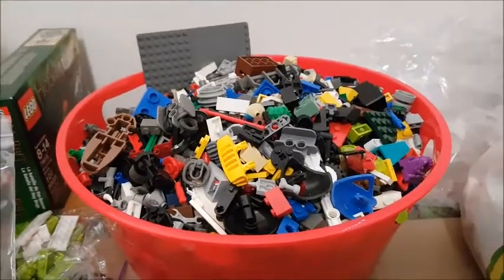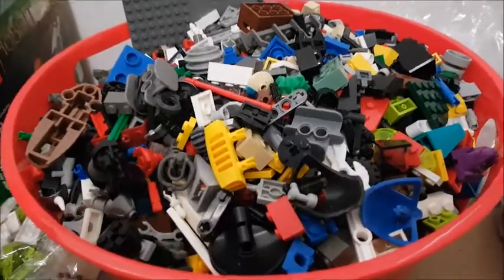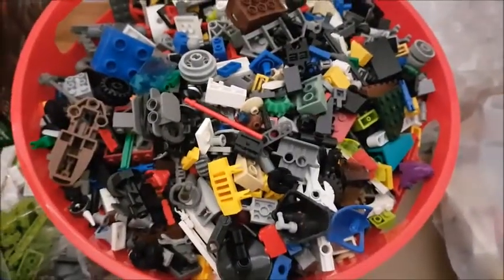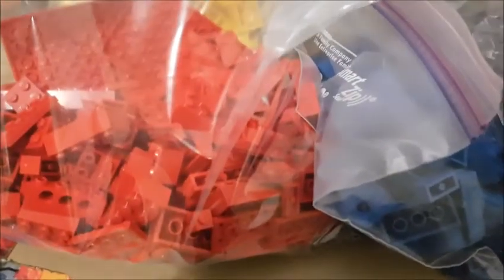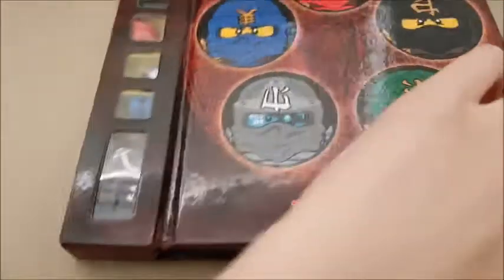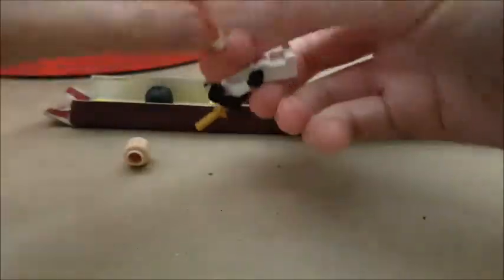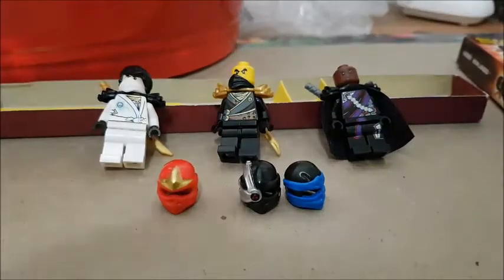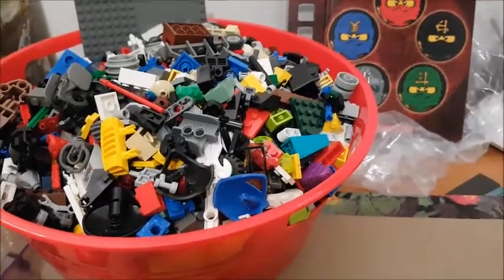Thrift Store Toy Haul - Too Many Toys!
I don't even remember what I bought.